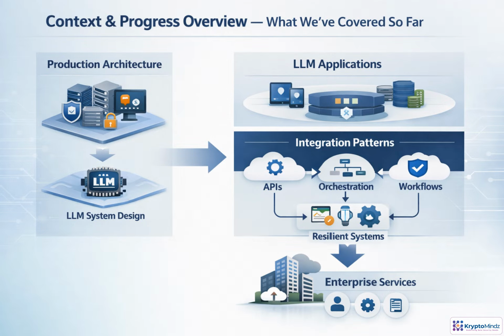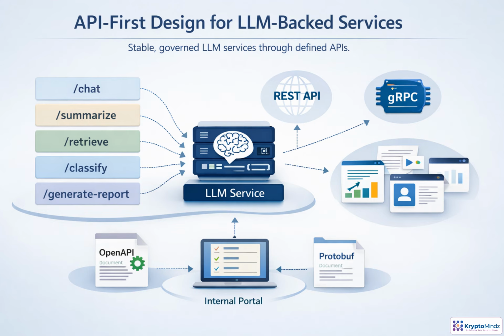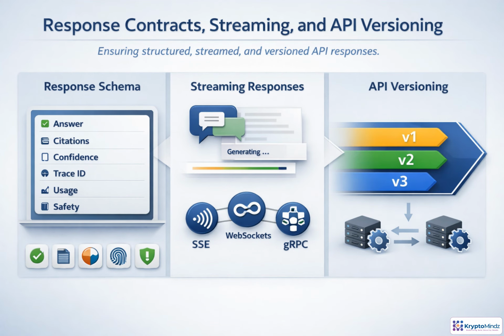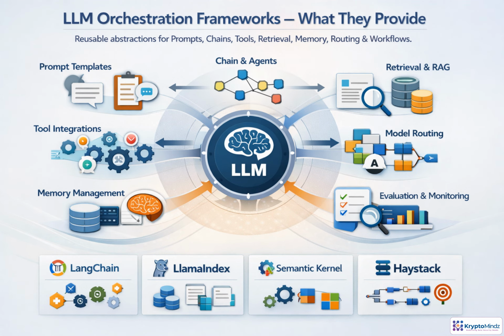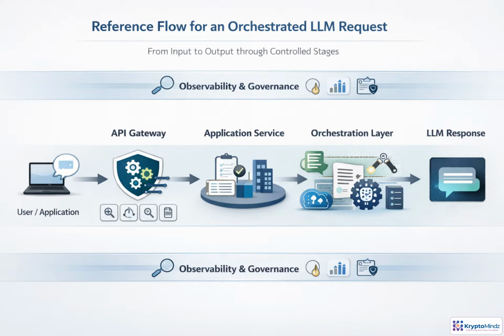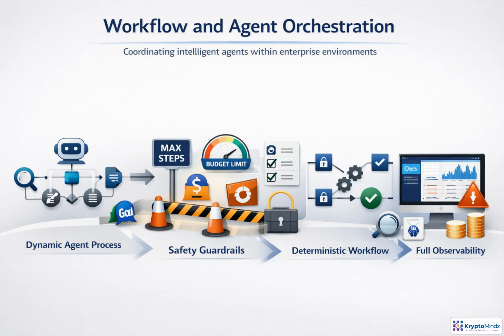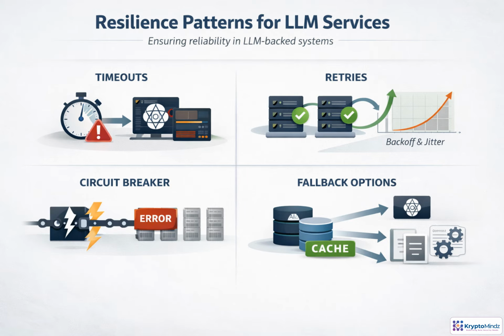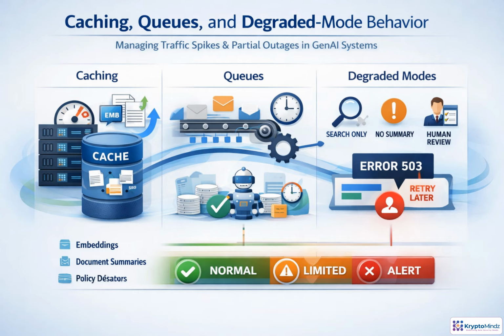GenAI Integration: APIs, Orchestration & Enterprise Workflows | Module 1.4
Turning an LLM into a reliable enterprise service takes more than a prompt and an API key. This lesson explains how GenAI systems connect safely with real applications, backend services, enterprise workflows, and governed APIs while maintaining security, monitoring, cost control, reliability, and operational trust.

In this module, you’ll learn how the integration layer transforms model capability into production-ready enterprise functionality.

Key takeaways include:
- Why enterprises should expose GenAI capabilities through governed APIs, not raw prompts
- How API-first design supports versioning, access control, monitoring, and reusable contracts
- When to use REST, gRPC, Server-Sent Events, or WebSockets for LLM applications
- How to validate input, authenticate users, authorize tools, and prevent abuse before orchestration begins
- How response schemas, citations, confidence scores, trace IDs, token usage, and safety status improve operational trust
- How orchestration, workflows, retries, fallbacks, and graceful failure patterns make GenAI services dependable

Course progression: after covering production architecture foundations such as reliability, security, monitoring, cost, reference layers, and RAG data flow, this section moves into enterprise integration. Expect a practical walkthrough of the design decisions that connect LLMs to real systems in a controlled, scalable way.